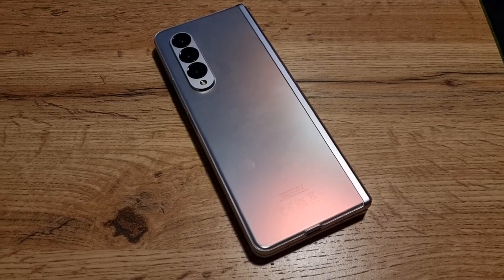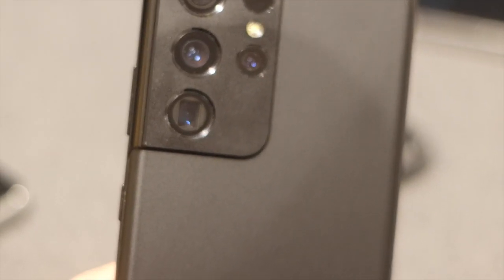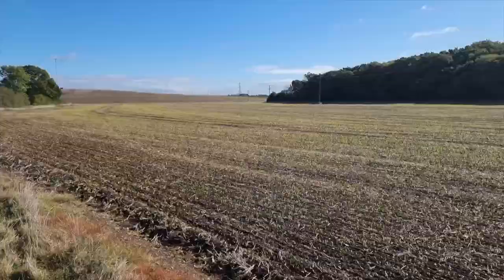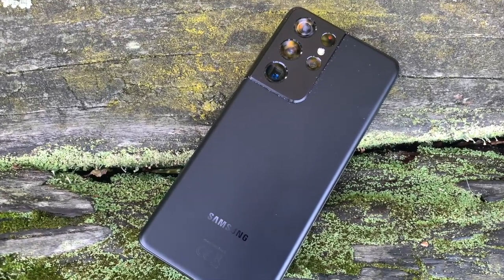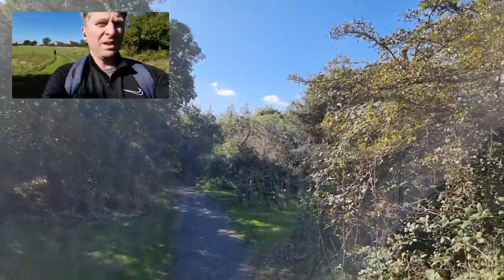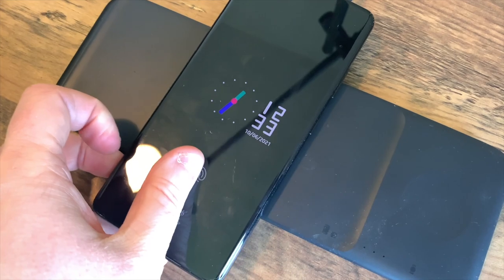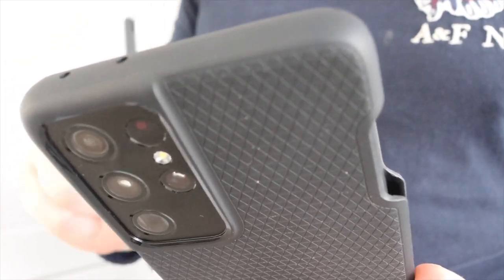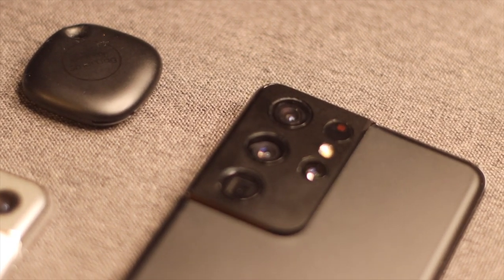Samsung Galaxy s21 Ultra 5G review. 9 months later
Help there!!

Here are my thoughts on the s21 Ultra 9 months later.

Links to everything featured in the video:

S21 Ultra

Canon 90D

MacBook Air M1